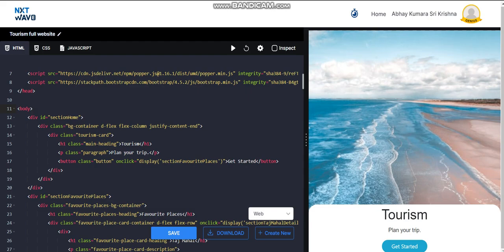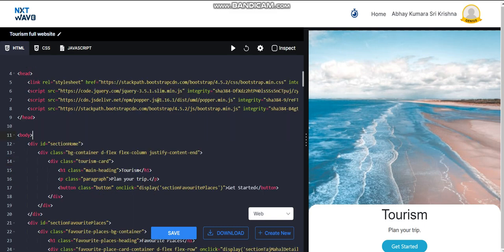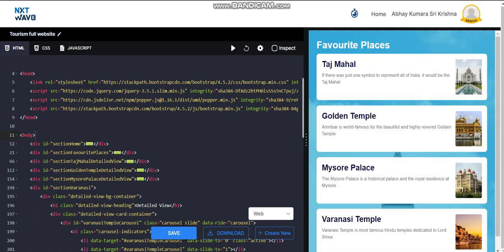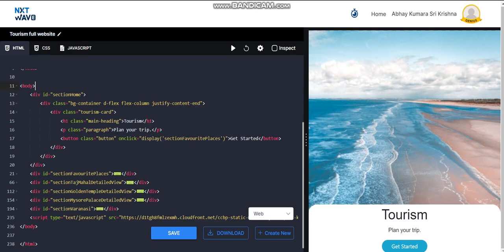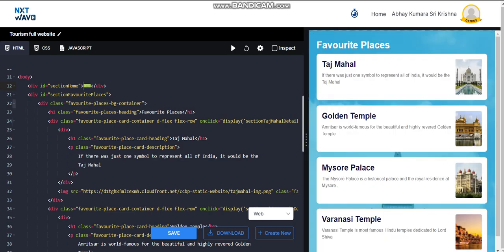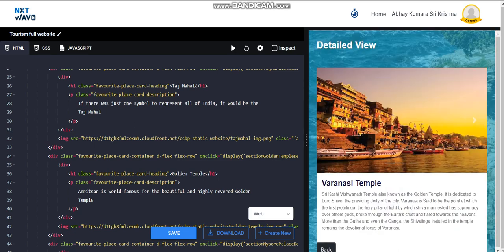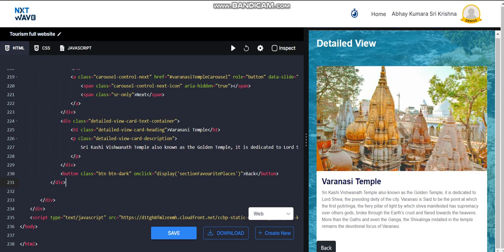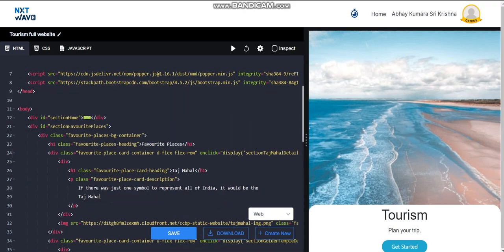4th Week Progress with CCBP 4.0 | NxtWave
I have started learning coding with CCBP 4.0 offered by NxtWave. I have made a Static Website using the concepts of website integration in the 4th week of the CCBP 4.0 program. Do have a look at it and let me know how it is in the comment section.